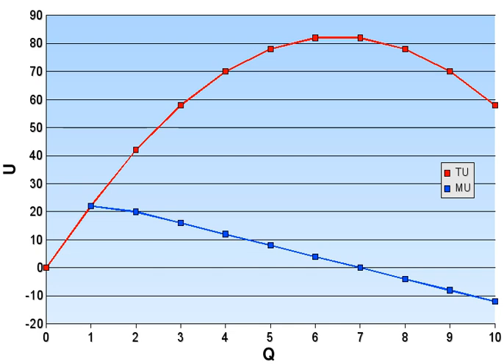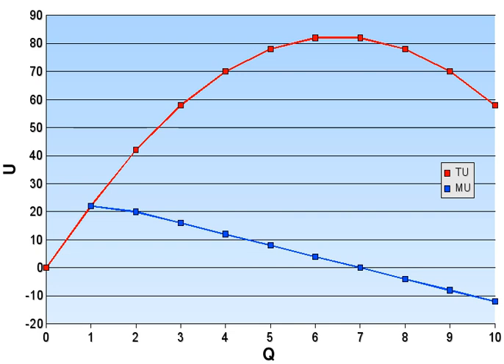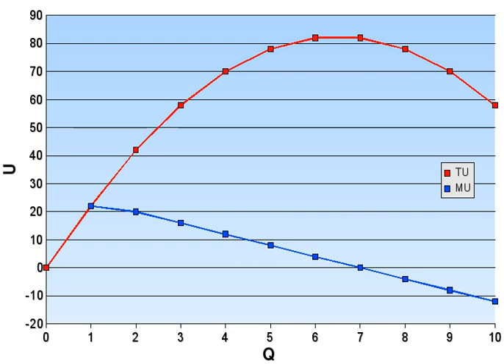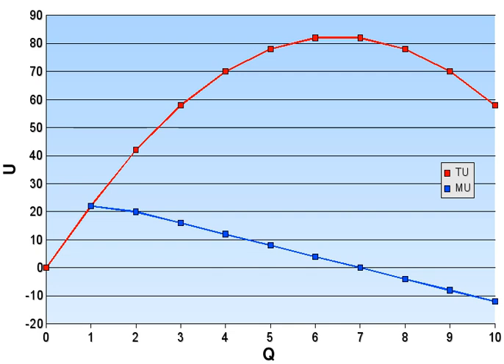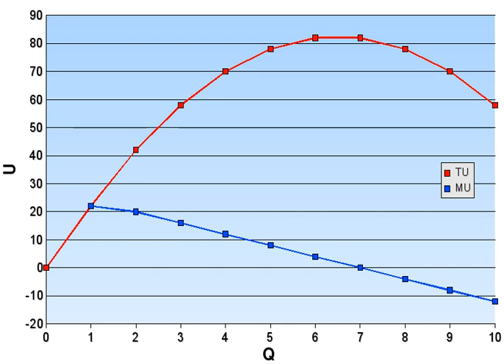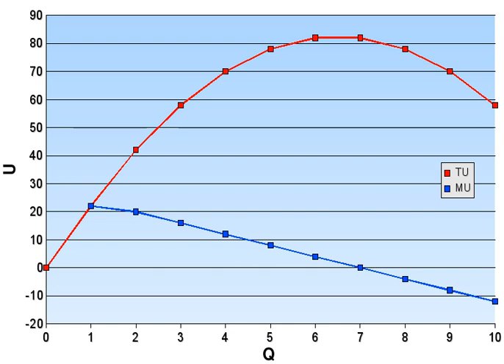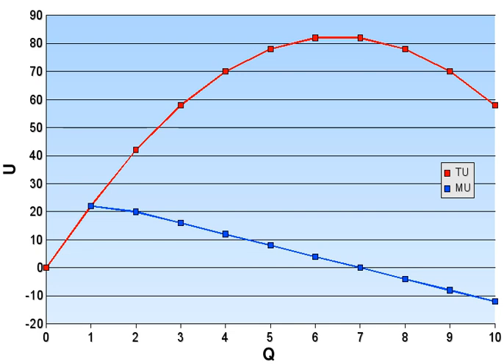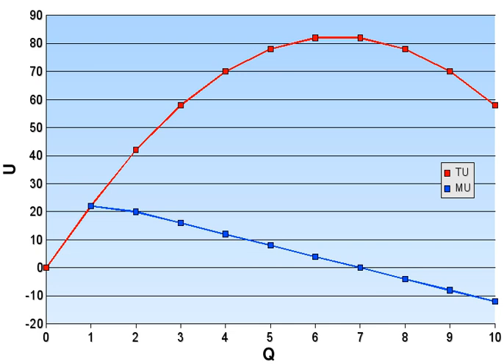Marginalism | Wikipedia audio article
00:00:57 1 Important marginal concepts
00:01:07 1.1 Marginality
00:02:42 1.2 Marginal use
00:03:51 1.3 Marginal utility
00:05:29 1.3.1 Quantified marginal utility
00:08:30 1.3.2 The "law" of diminishing marginal utility
00:11:46 1.4 Marginal rate of substitution
00:17:49 1.5 Marginal cost
00:18:39 2 Application to price theory
00:19:17 2.1 Demand
00:20:17 2.2 Supply
00:21:13 2.3 Markets
00:22:01 2.4 The paradox of water and diamonds
00:23:30 3 History
00:23:39 3.1 Proto-marginalist approaches
00:26:20 3.2 Marginalists before the Revolution
00:28:56 3.3 The Marginal Revolution
00:29:56 3.3.1 The second generation
00:32:38 3.3.2 The Marginal Revolution as a response to socialism
00:34:50 3.4 Eclipse
00:36:44 3.5 Revival
00:37:56 4 Criticisms
00:38:05 4.1 Marxist criticisms of marginalism
00:41:48 4.2 Marxist adaptations to marginalism
00:42:42 5 See also

- Socrates

SUMMARY
Marginalism is a theory of economics that attempts to explain the discrepancy in the value of goods and services by reference to their secondary, or marginal, utility. The reason why the price of diamonds is higher than that of water, for example, owes to the greater additional satisfaction of the diamonds over the water. Thus, while the water has greater total utility, the diamond has greater marginal utility.
Although the central concept of marginalism is that of marginal utility, marginalists, following the lead of Alfred Marshall, drew upon the idea of marginal physical productivity in explanation of cost. The neoclassical tradition that emerged from British marginalism abandoned the concept of utility and gave marginal rates of substitution a more fundamental role in analysis. Marginalism is an integral part of mainstream economic theory.